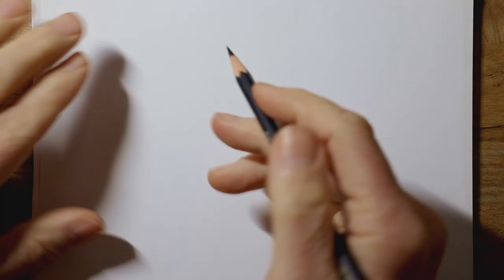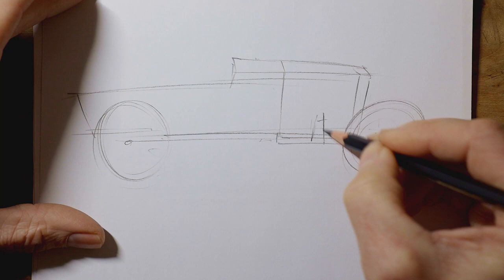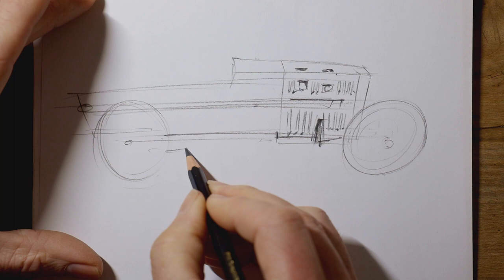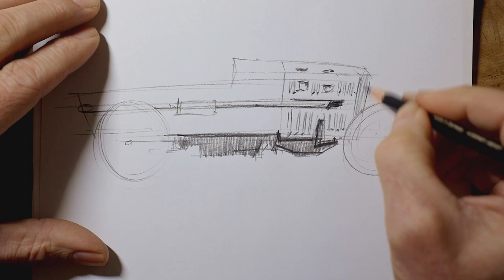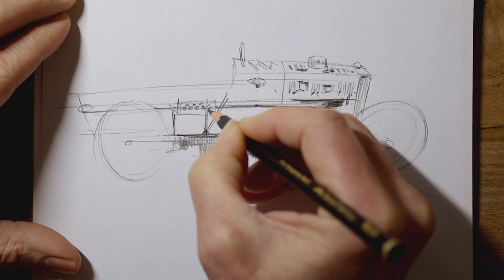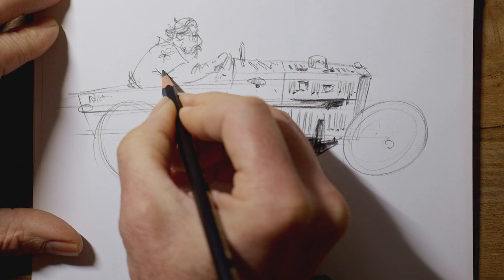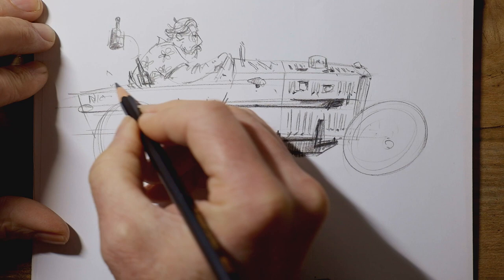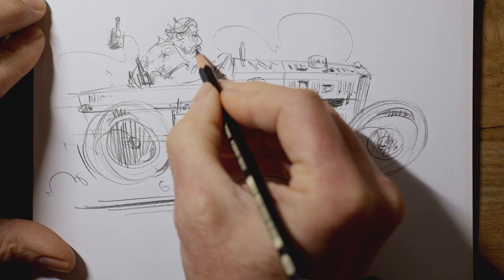Faber Castell Matt Pencil Review - vintage car quick sketch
This week I'm trying out a new pencil - the Faber Castell Pitt Graphite Matt 10B. I like a pencil that makes a nice dark black so this seemed like it might be perfect. I was very interested to see how it would compare to other pencils I like to use. These are...

Conte Graphite 3B (standard pencil for comparison)
Prismacolor PC935 - Waxy, rich black, very smudge (and eraser) resistant
Staedtler Mars Lumograph 7B - Very similar to the Pitt Matt
Conte Carbone 3B - Dry/brittle - very dark black, smudges quite easily

(There are of course many more pencil options but I thought these were a good selection of dark sketching pencils.)

Hope you enjoyed the review. Let me know your own pencil observations and recommendations in the comments.

If you really, really enjoyed this and would like to perhaps have an original sketch, I've just set up a Patreon account where I randomly (and also not so randomly) give away drawings to the patrons. It's thanks to these fine patrons that I make these regular films and keep them ad free...